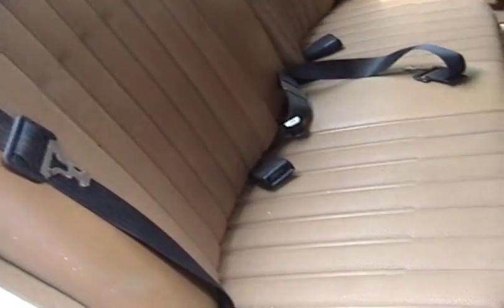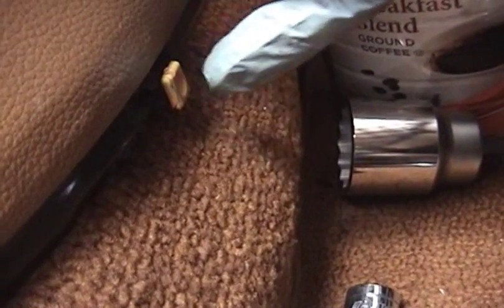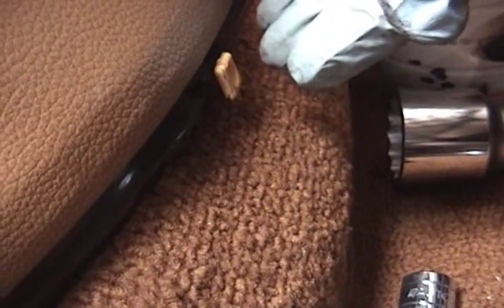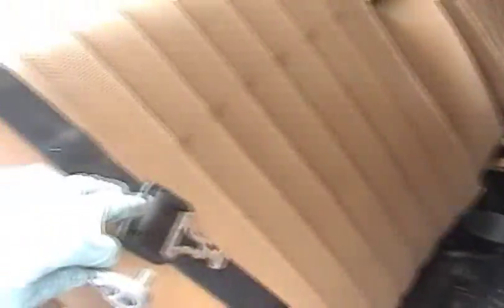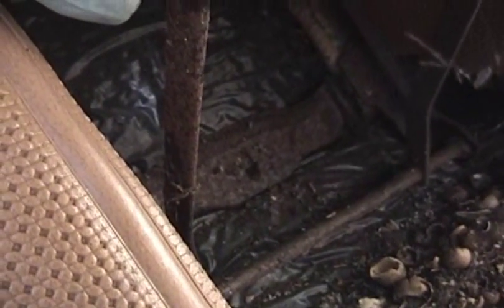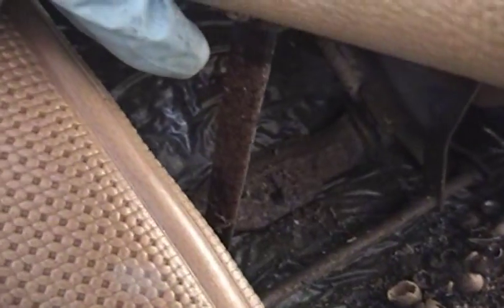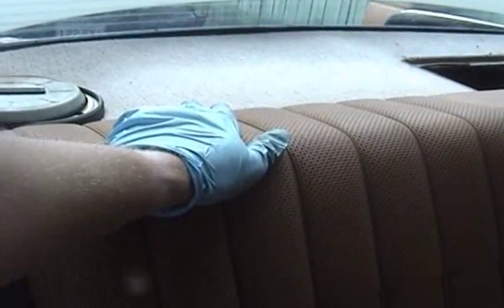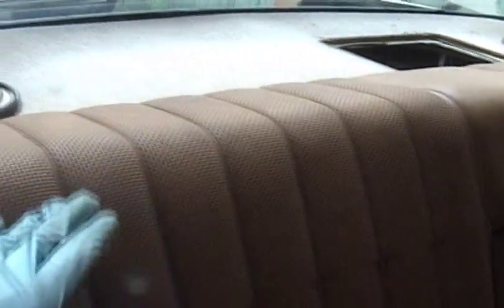Mercedes-Benz W123 diesel - DIY: rear seat removal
In this video, I show how to remove the rear seat in a Mercedes W123 diesel sedan. This coupe is probably similar (though not identical), though I think the wagon is entirely different.